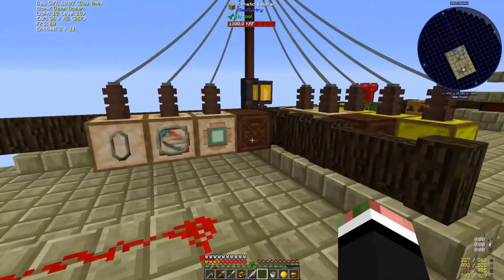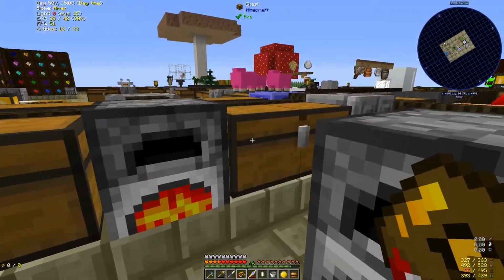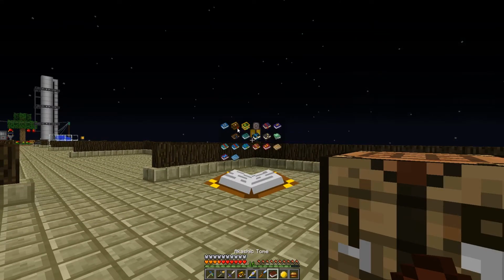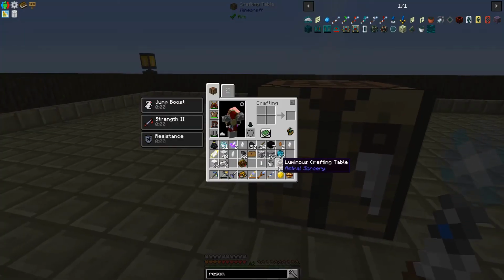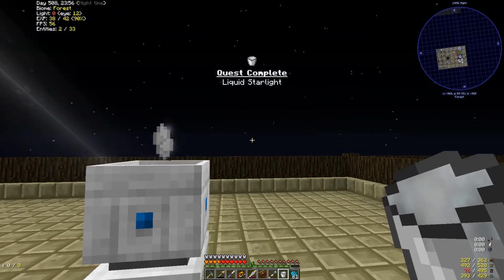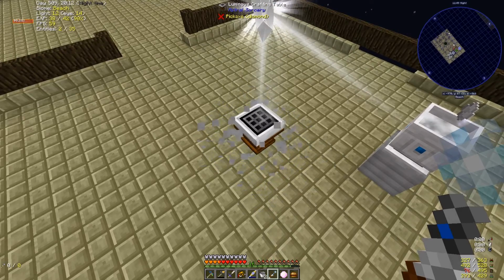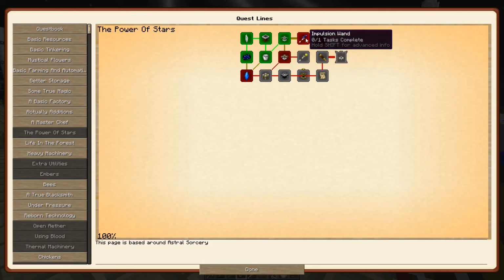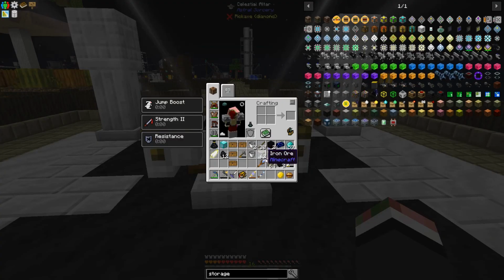Star Power (Modern Skyblock 3 Departed Let's Play Ep. 45)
After quickly recapping off camera Bee stuff, I dive head first into Astral Sorcery.